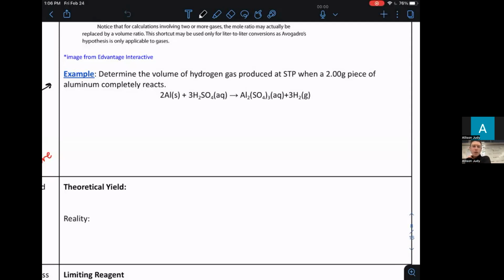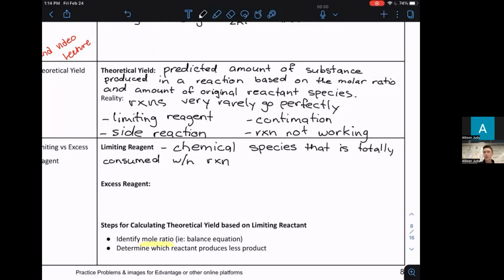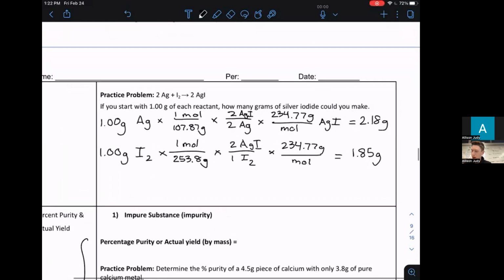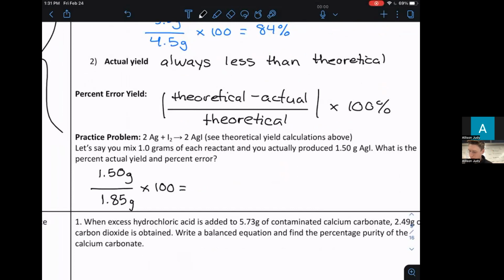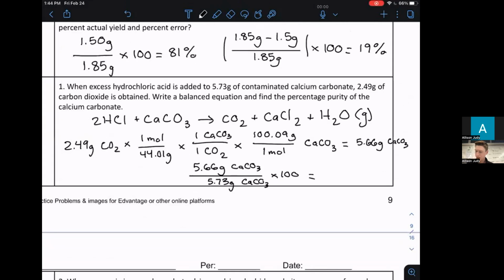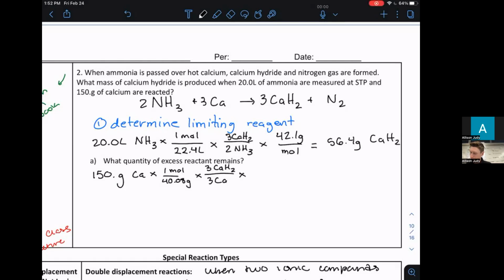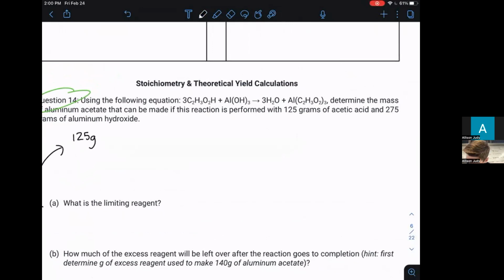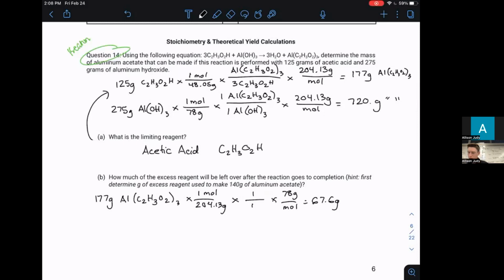AP Unit 4 In Class Lecture (2/24): Stoichiometry & Yields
Thank you Professor Cross! :)